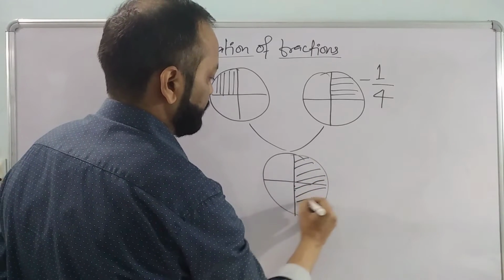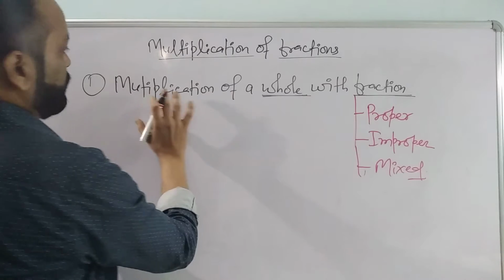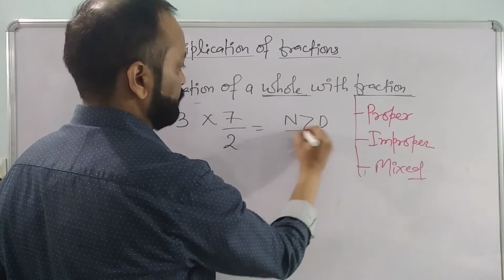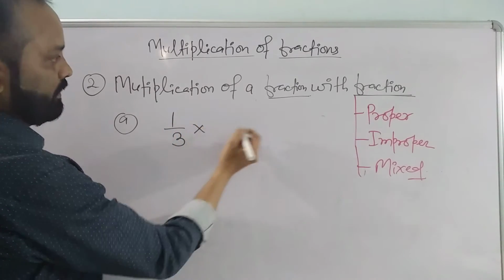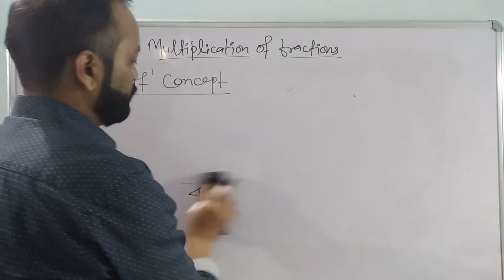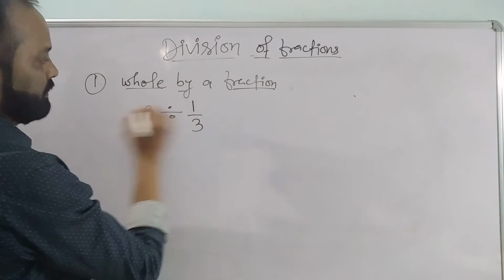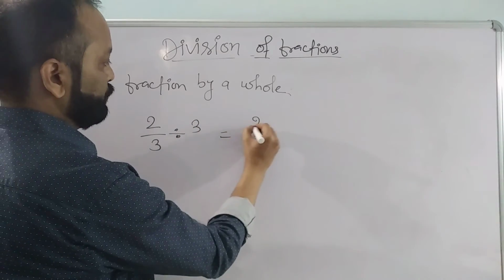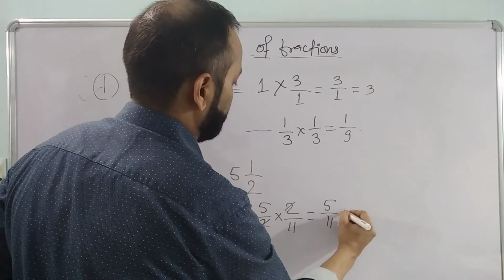Fractions & Decimals For Class 7 | Fractions & Decimals In English | Part 2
This Video is about Class 7 Maths Chapter 2 Fractions & Decimals.
In this Video I Have explained the basic Concept of Multiplication & Division of Fractions. How to Multiply Fractions? How To Multiply a whole Number with a Fraction? How to Multiply a Fraction with a Fraction? How to divide fractions? How to divide a whole number by a fraction? How to divide a fraction by a whole number.

Hello Everyone,
I am Prateek Yadav. Welcome to Imbibe Classes.

The aim of this channel is to provide quality conceptual classes of Maths, Science, English & other subjects up to class 12 for CBSE and other state boards.
Here I will share the videos of Maths, Science and English subject up to Class 10. Biology, Physics & Chemistry for Class 11th  and 12th.
All the topics will be covered chapter wise.
Here I will also discuss the exercises of each and every chapter.